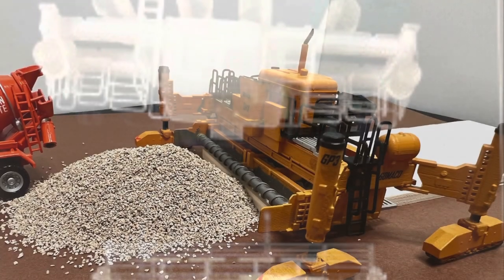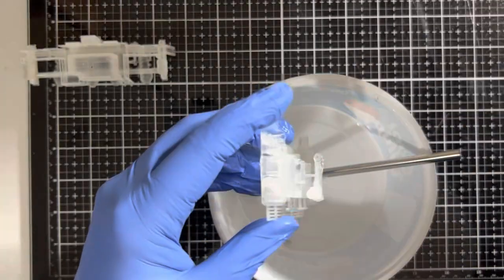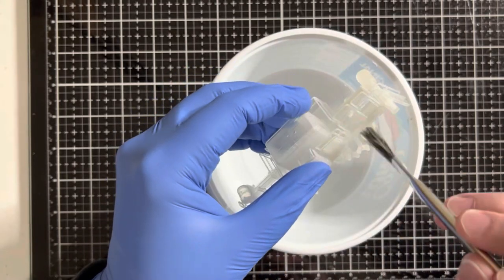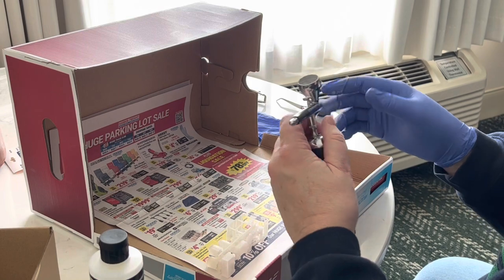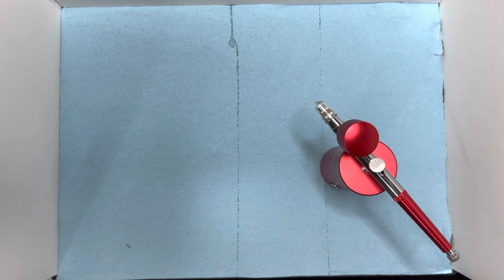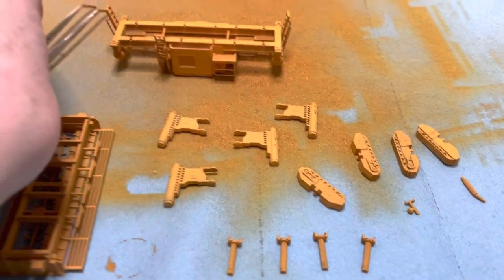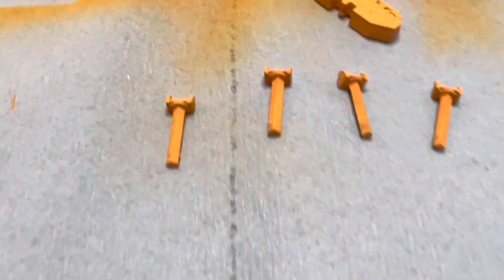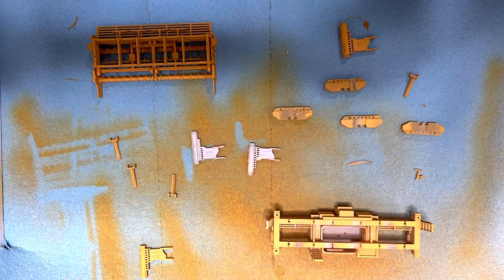Shapeways Printed 1/87 Slip Form Paver Part 1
Shapeways Slip Form Paver Part build. This goes through my steps of building a concrete road building machine in 1/87th Scale. This is a build from the Model Mechanic.

Shapeways Links.

HO Train, 1/87, HO Vehicles, Model Build, Train Haul, Model Railroader, Model Railroading, Train Layout, scale Models, Scratch building, Hobby Buys, hobby painting,
Construction models, Truck models, Train Models, Kit builds. YouTube meet and greet, Greely Colorado